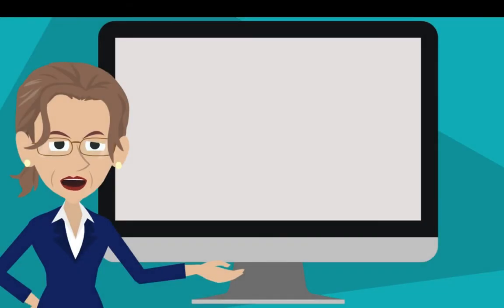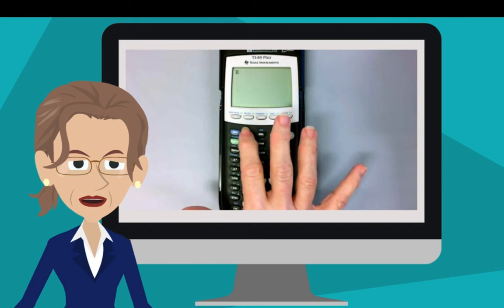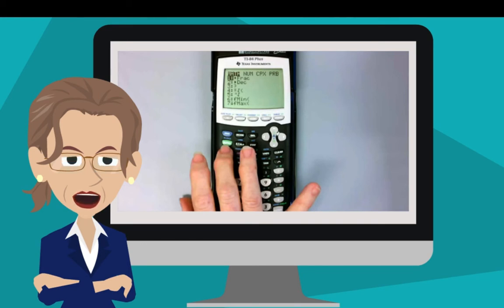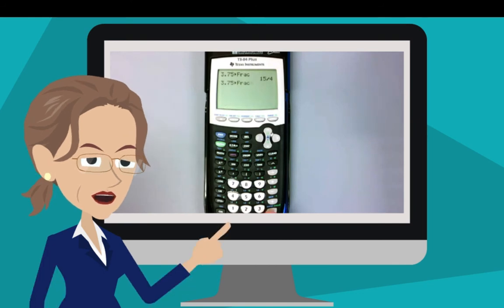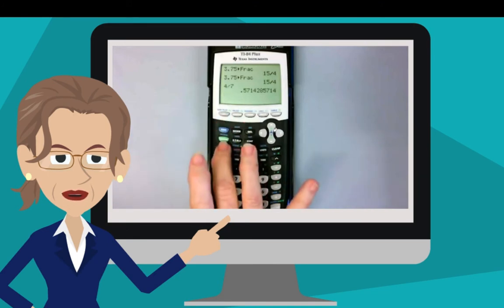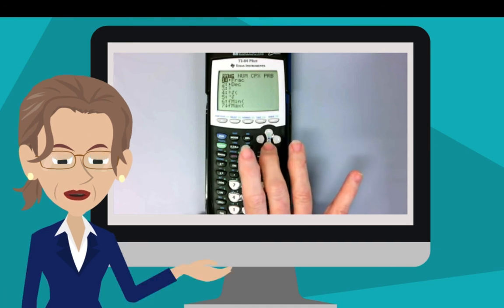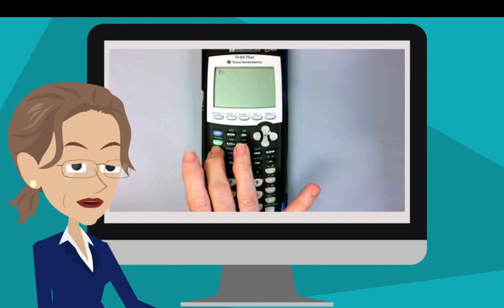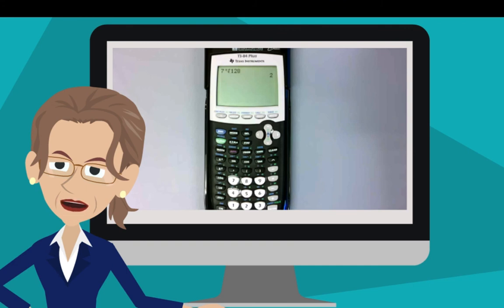Video 13: The Math Menu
Learn about the Math menu.